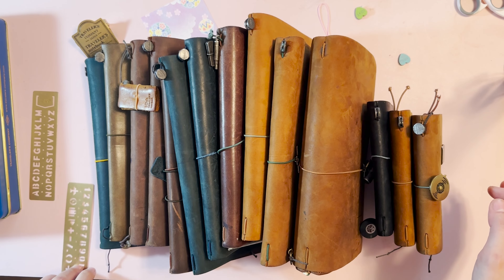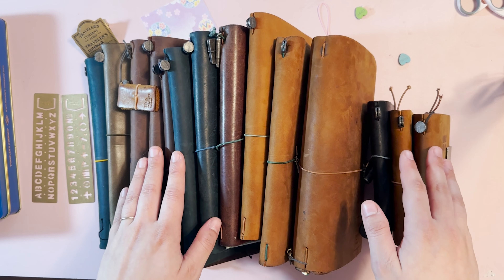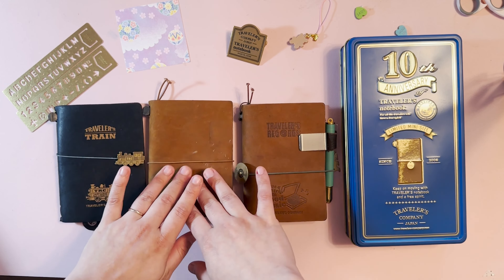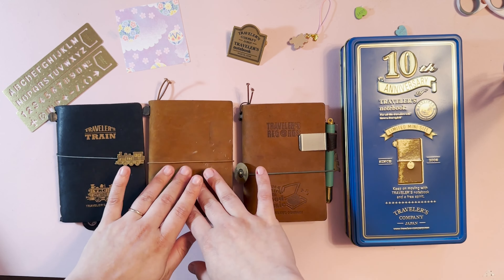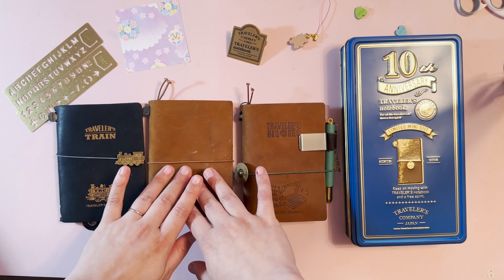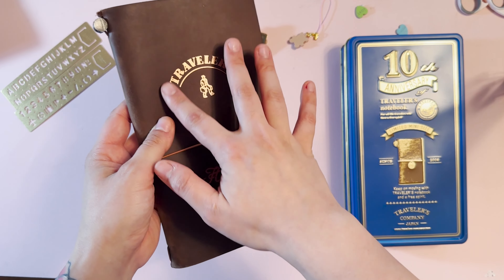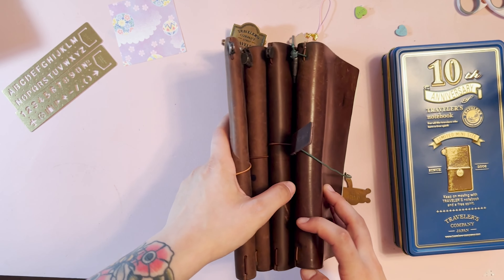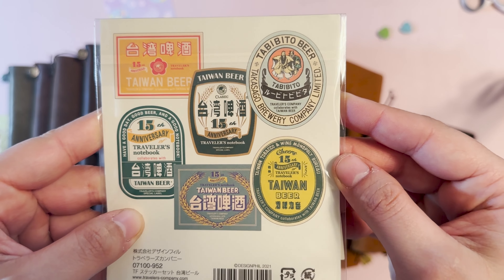Traveler's Company Leather Collection | Diner, Taiwan Beer, Starbucks, & MORE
^ I do get kickback from this link as a note of full disclosure.